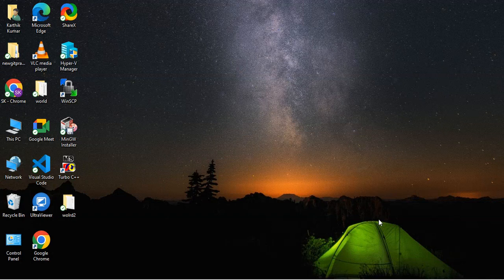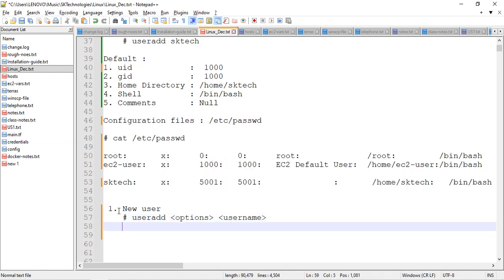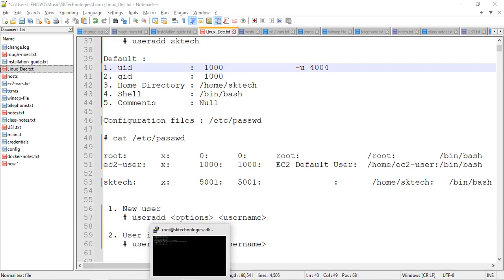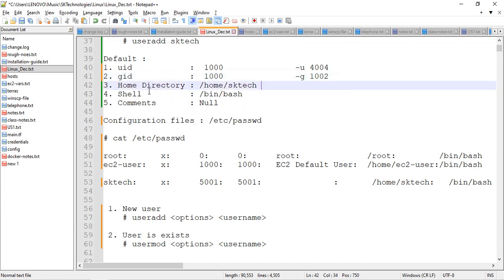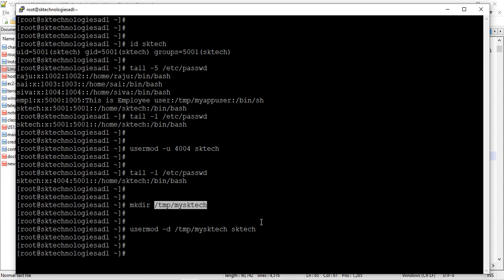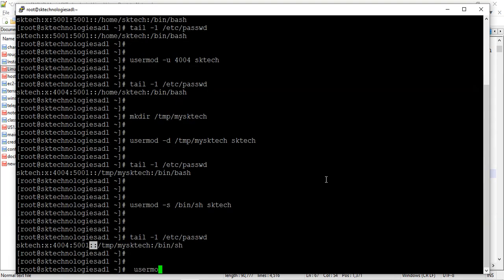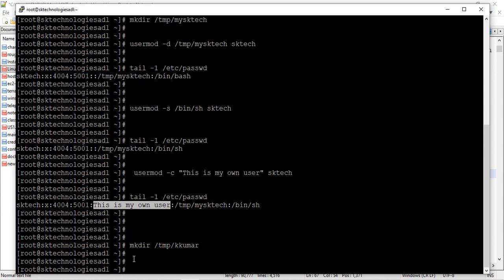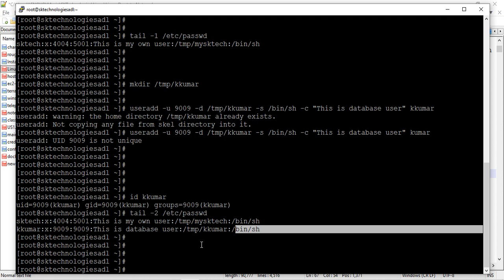Linux-User_Management-03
1. New user
 # useradd  options   username
 2. User is exists
 # usermod   options   username
Default :
1. uid      :  1000    -u 4004
2. gid     :  1000     -g 1002
3. Home Directory : /home/sktech   -d   directory_path
4. Shell     : /bin/bash           -s      shell-name
5. Comments    : Null     -c "comment"